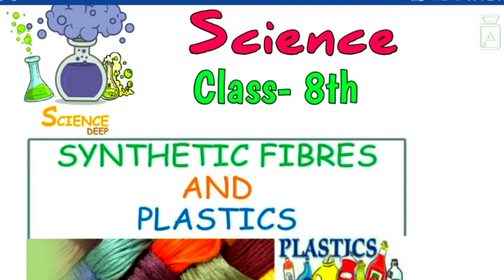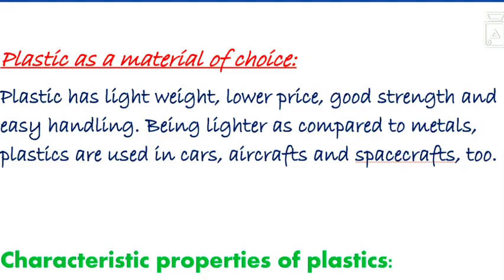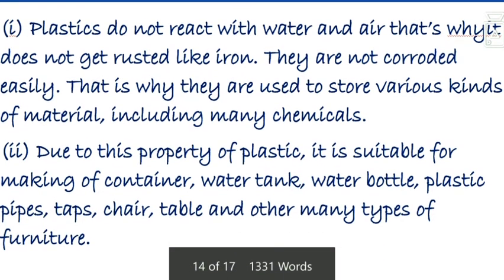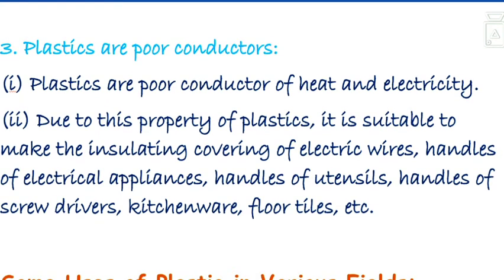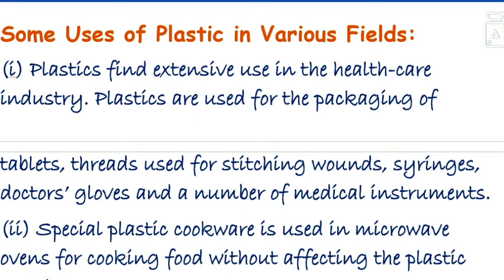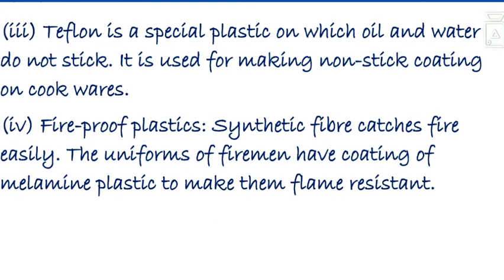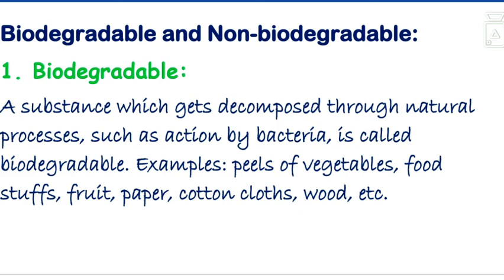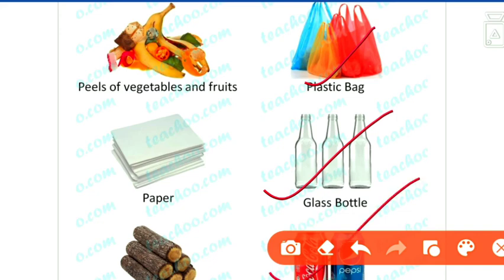class 8th synthetic fibre and plastic part -6( NCERT)